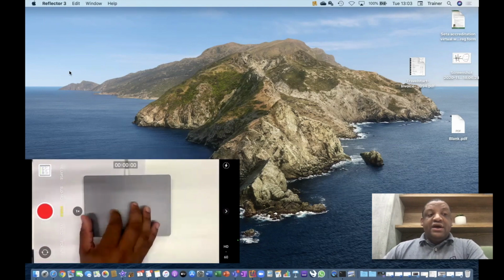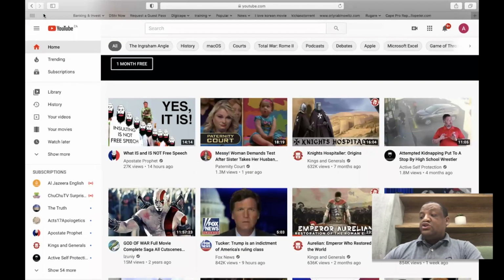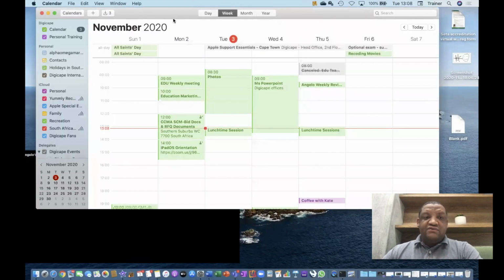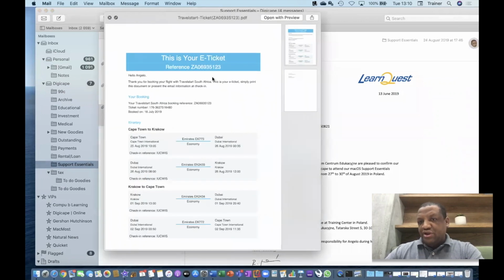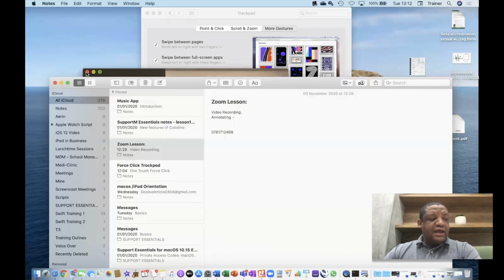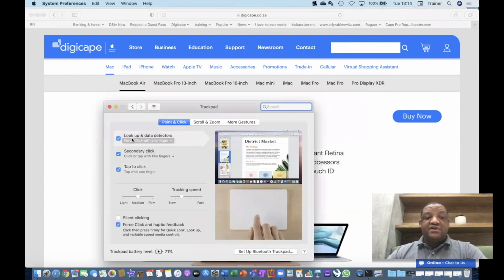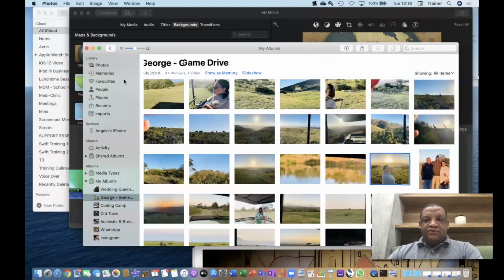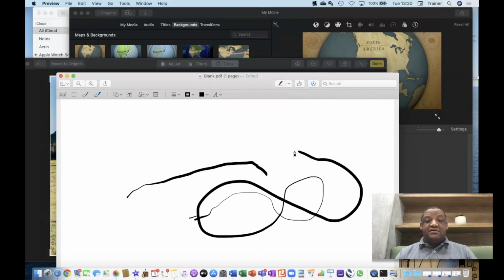Trackpad Hints & Tips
A trackpad is just for scrolling and clicking, right?

Nope... Force touch, 2, finger, 3 finger, 4 finger swipes. Mission Control, App Exposé, Launchpad, Smart Zoom.

All this and more, in todays Trackpad Hints & Tips session. May the Force Touch be with you.